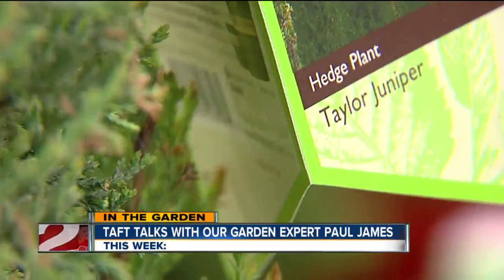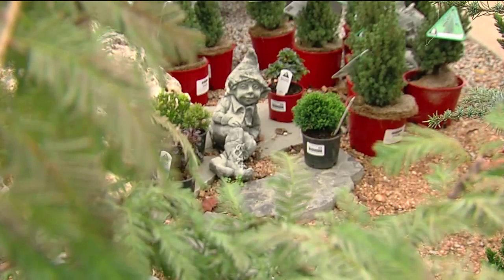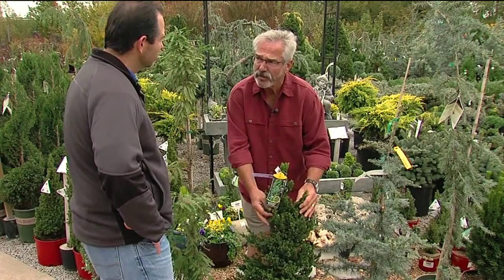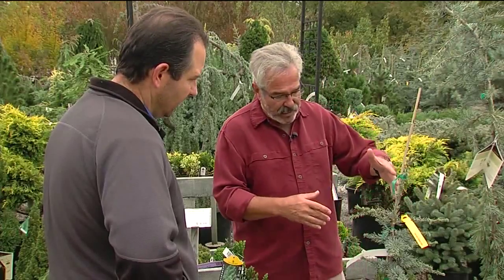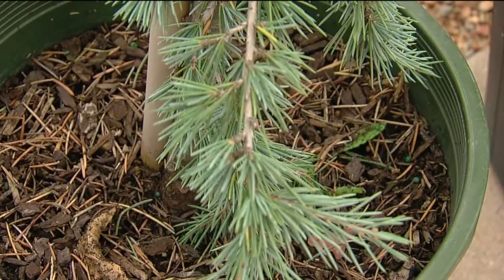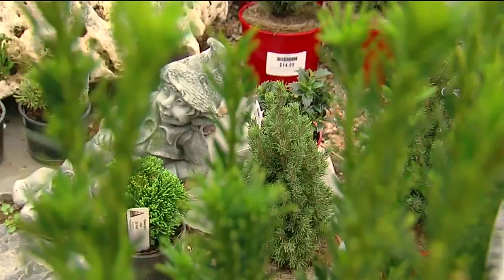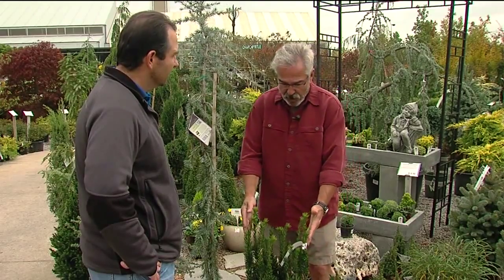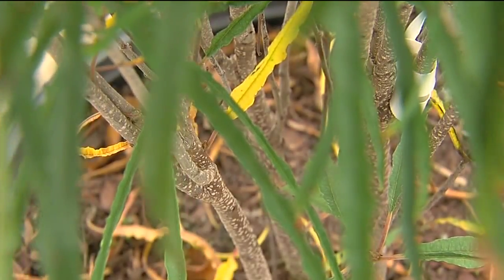In The Garden